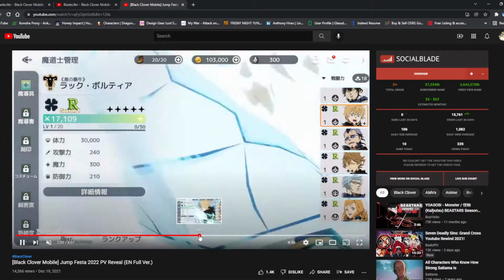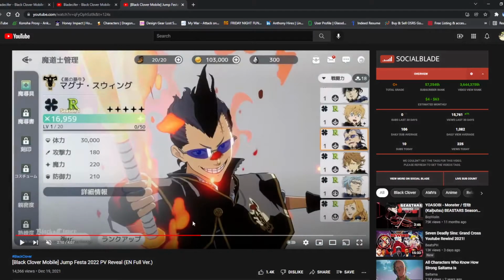This Is How Leveling Will Actually Work In Black Clover!! | Black Clover Mobile